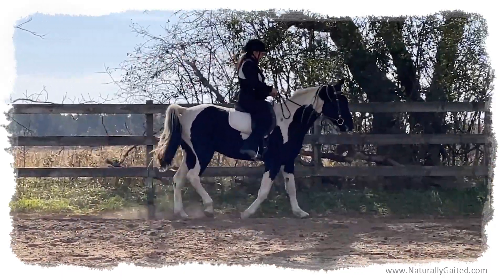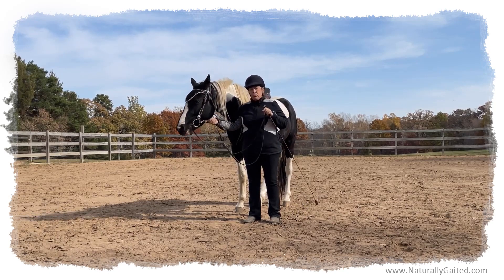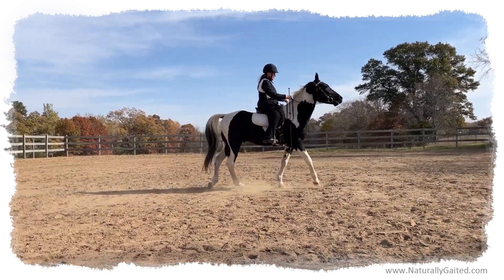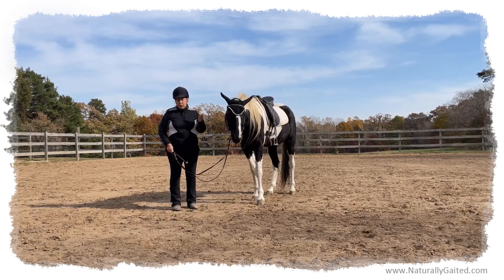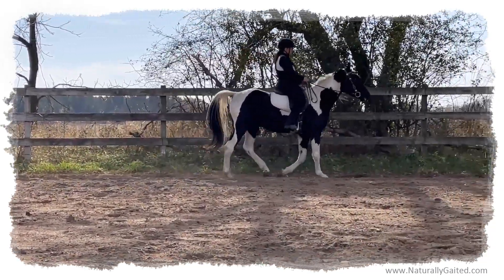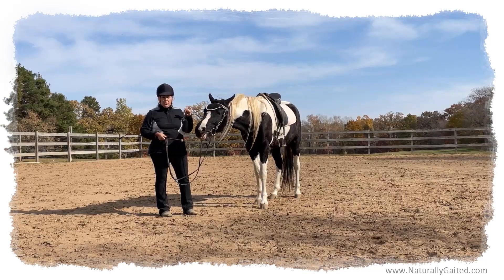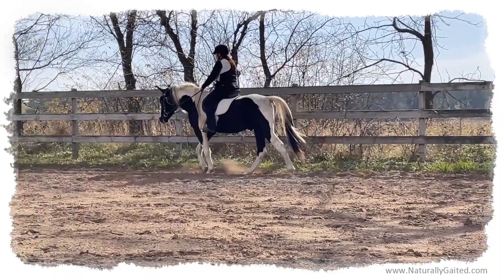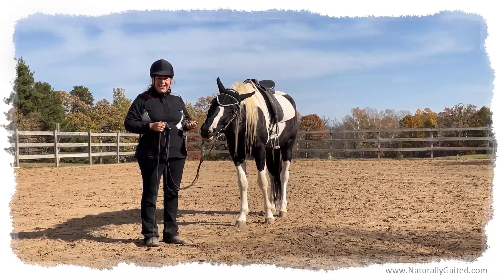Thoughts about Snaffle Bits and the Gaited Horse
Today our video is about the use of snaffle bits for the naturally gaited horse. Why use a snaffle bit for the gaited horse? How to get started using a snaffle bit and the benefits of using a snaffle bit. Shown is Marvel, a 4 year old naturally gaited Tennessee Walking Horse /  Spotted Saddle Horse who has been under saddle for 6 months.